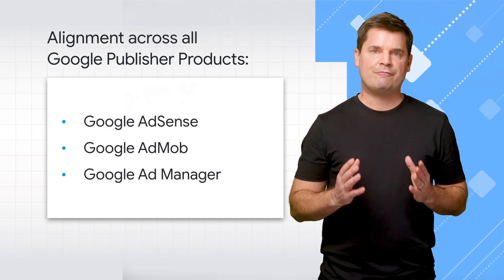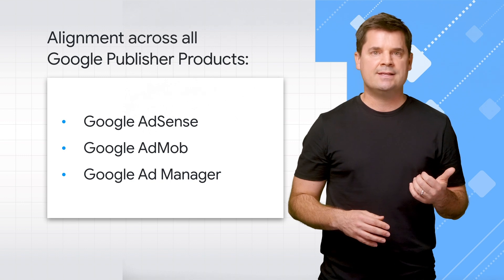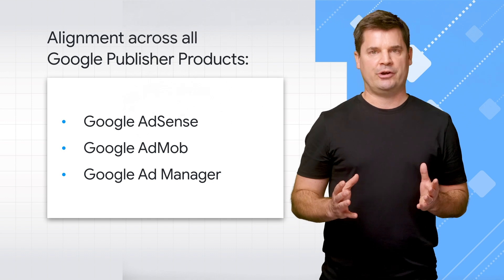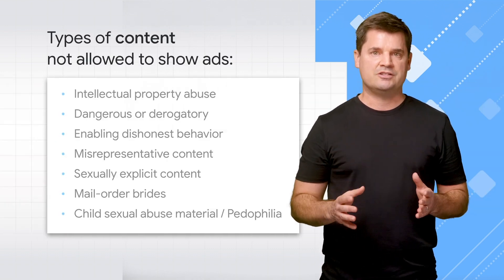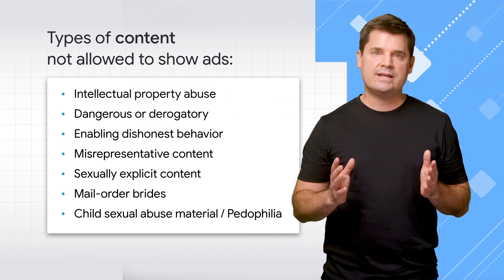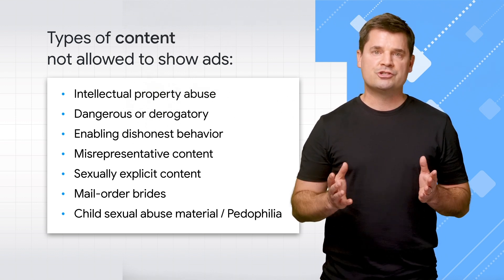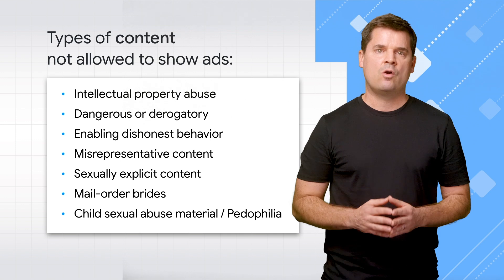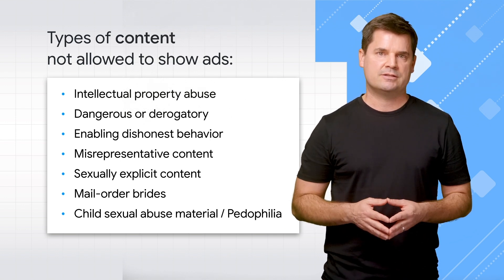Google Publisher Policies and Restrictions Explained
In this video, John will be talking about Google Publisher Restrictions.